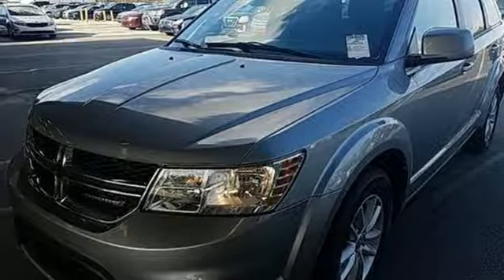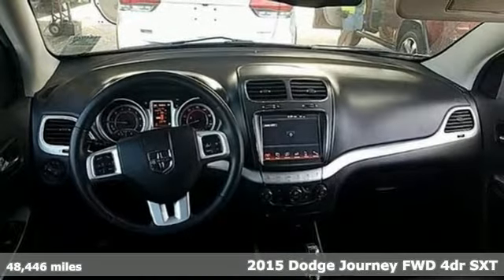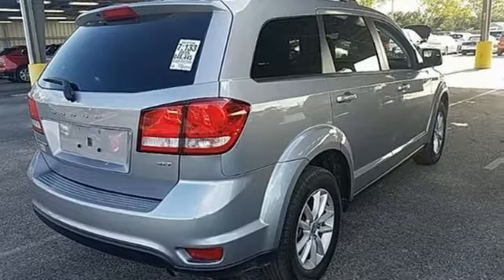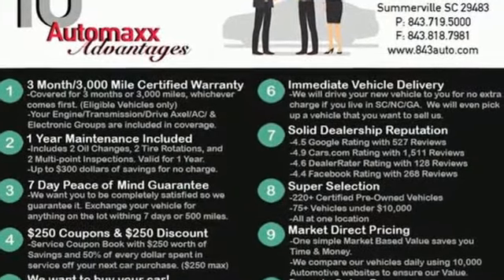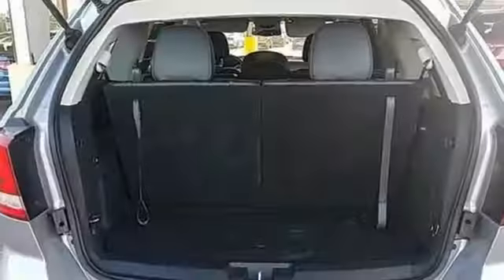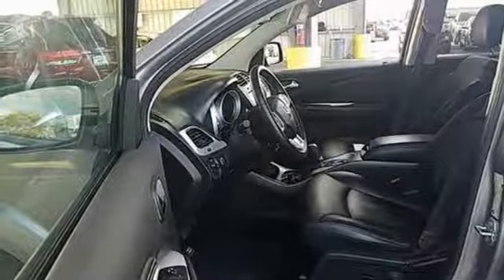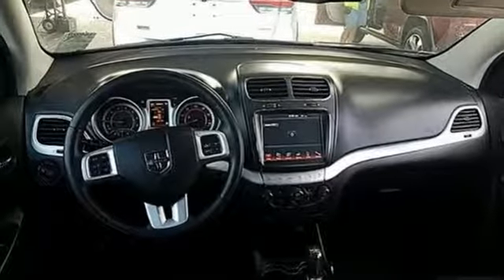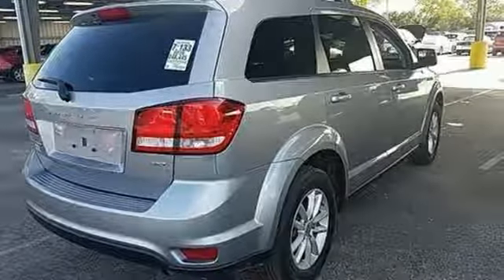2015 Dodge Journey Summerville, SC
Year: 2015
Make: Dodge
Model: Journey
Trim: SXT
Engine: 2.4L I4 DOHC 16V Dual VVT
Transmission: 4-Speed Automatic VLP
Color: Silver
Interior: black
Mileage: 48446
Stock #: F8747
VIN: 3C4PDCBB5FT578254

Address:
1016 N Main Street